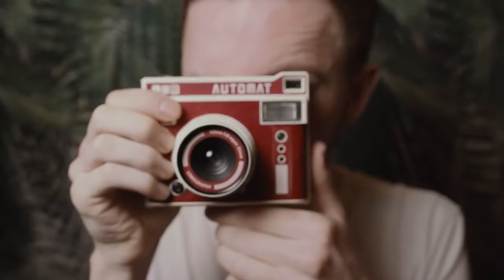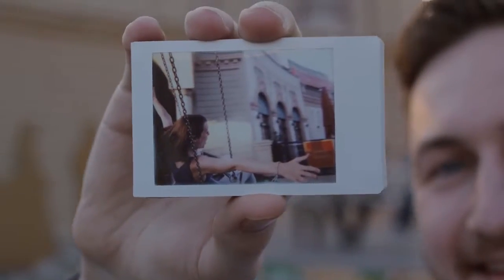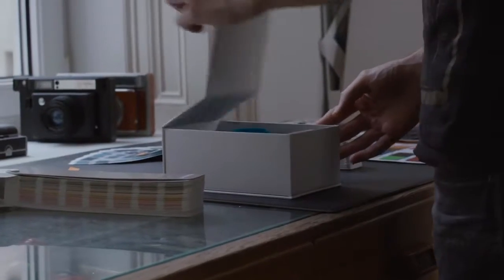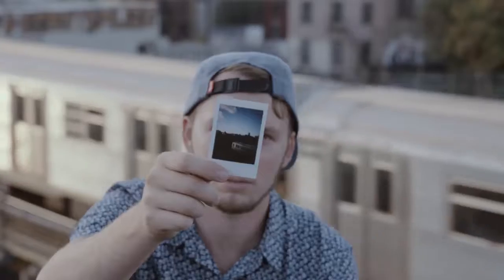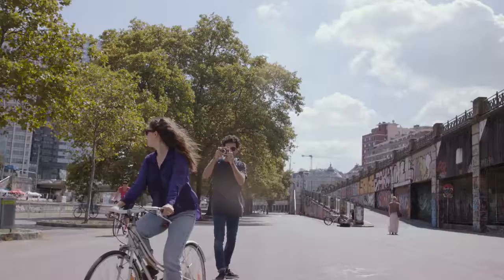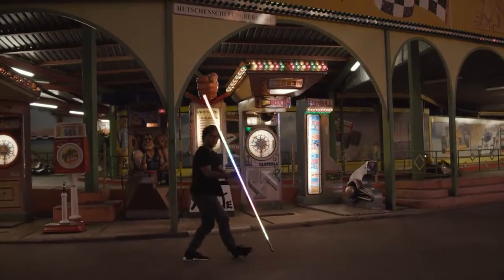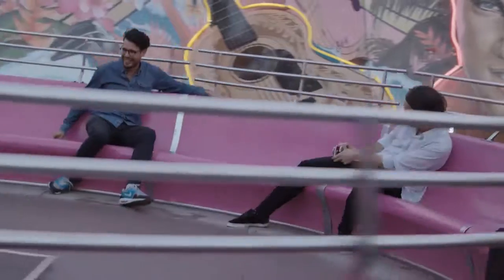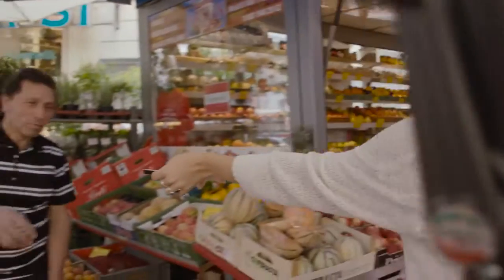Lomo Instant Kamera - Nu på Droneland.dk!